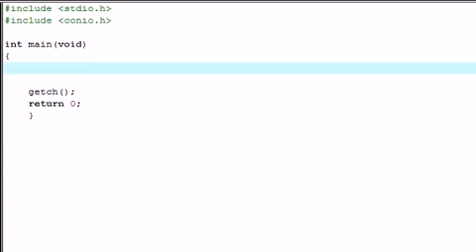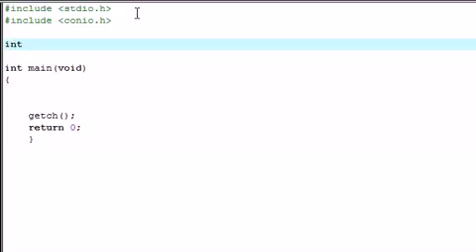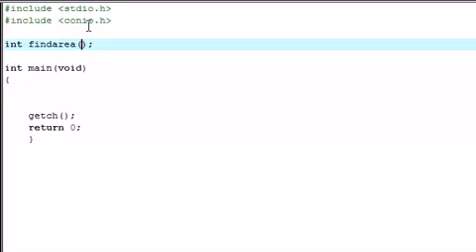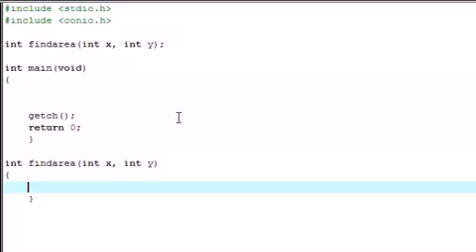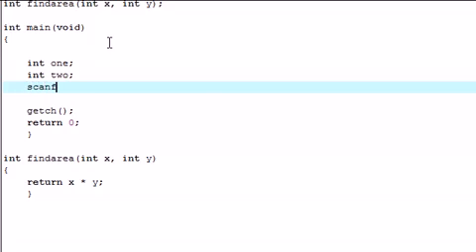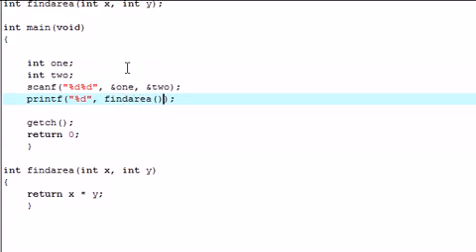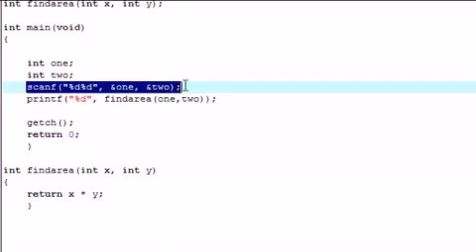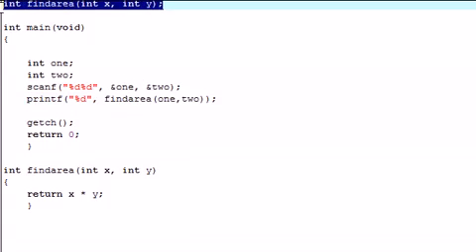C Programming Tutorial 11 Into to Functions